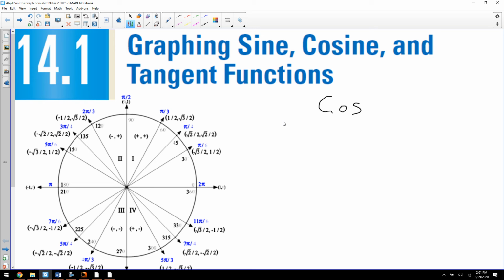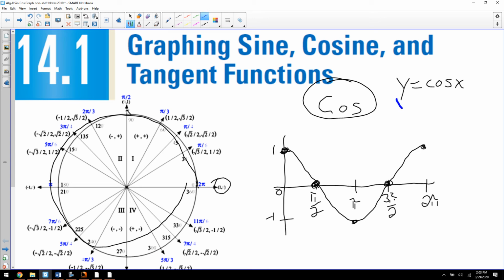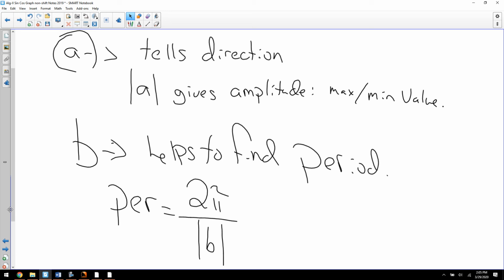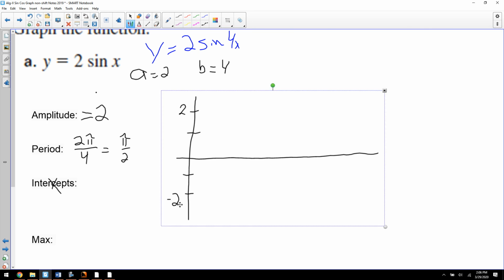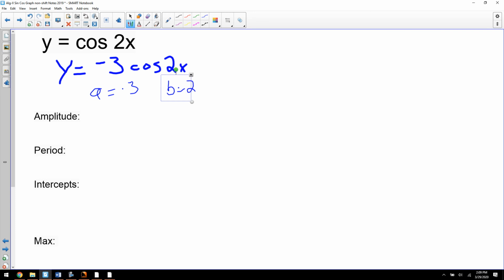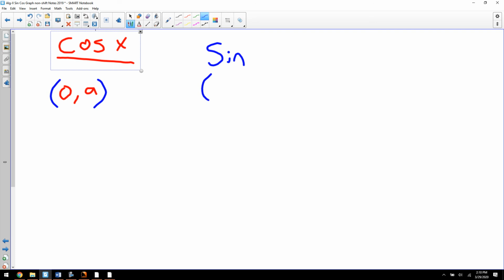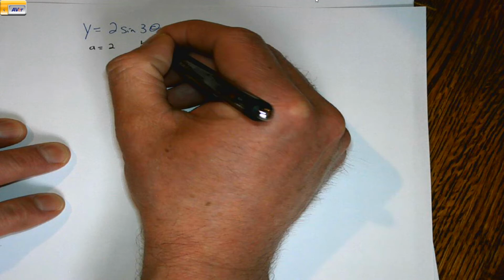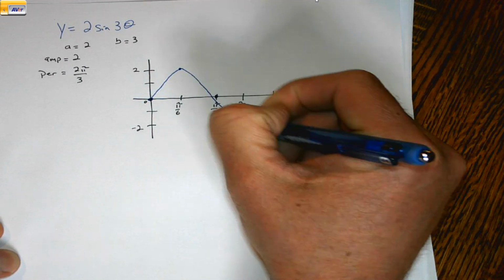Alg II H e Learning 3 30